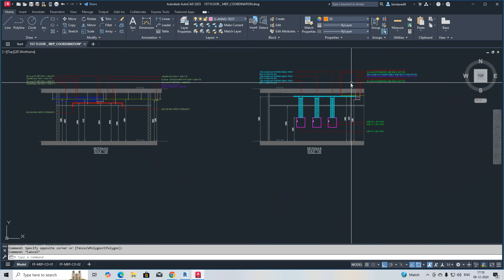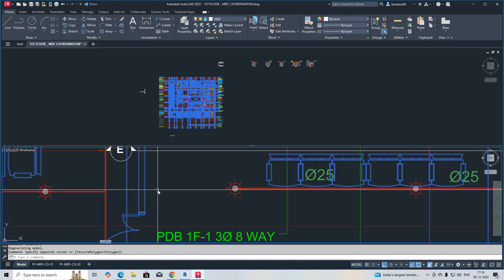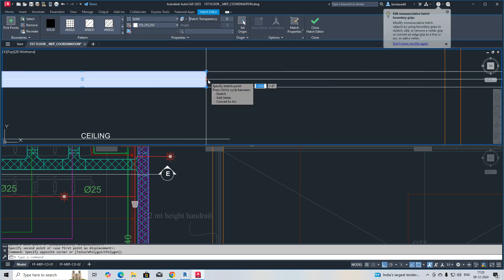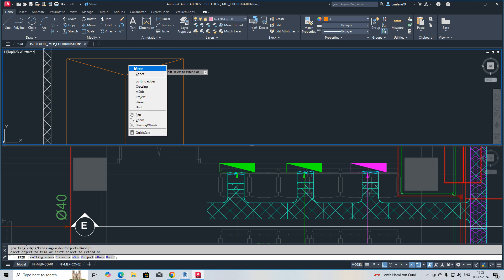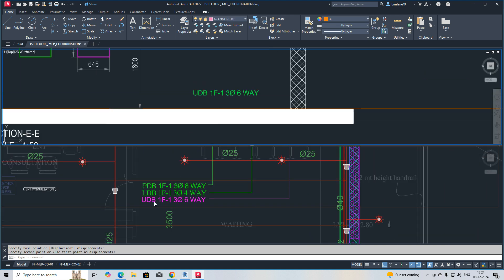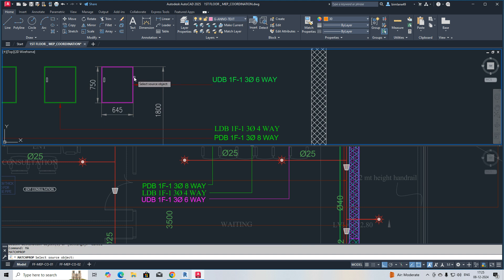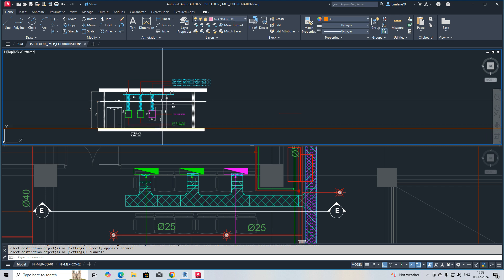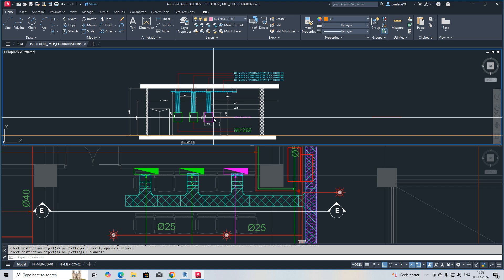AutoCAD Coordination Section Preparation Tutorial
Description:
Welcome to [ @AutoCADRevitByju  ]! 🎉 In this in-depth tutorial, we're diving into the exciting world of MEP (Mechanical, Electrical, and Plumbing) coordination using AutoCAD. Whether you're an aspiring engineer, a seasoned professional, or simply curious about building systems, this guide has got you covered.

🏢 What is MEP Coordination?
MEP coordination is the art of seamlessly integrating mechanical, electrical, and plumbing systems within a building. From heating, cooling, and ventilation to electrical circuits and plumbing networks, harmonizing these vital systems is crucial for optimal functionality and efficiency.
Overview:
This training program focuses on using Autodesk Revit for designing and managing electrical cable trays and conduits within a Building Information Modeling (BIM) environment. The course is designed to provide participants with the skills and knowledge necessary to create, modify, and document electrical systems in a building project using Revit.